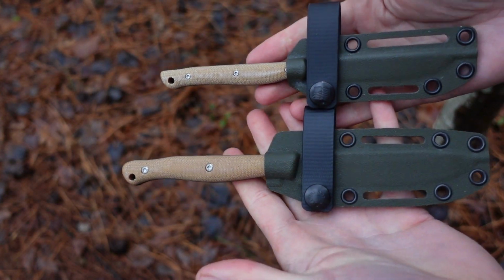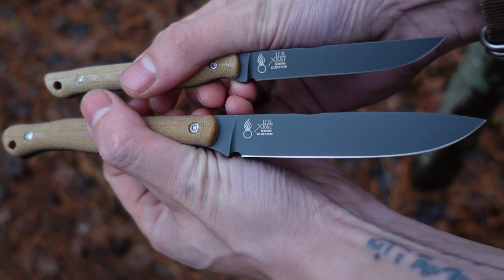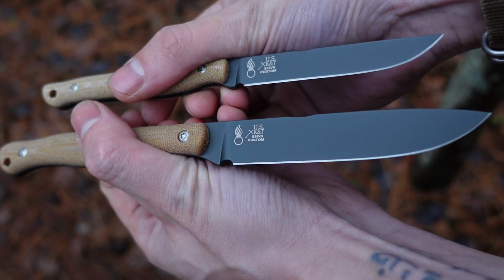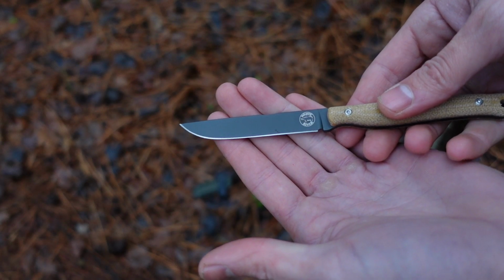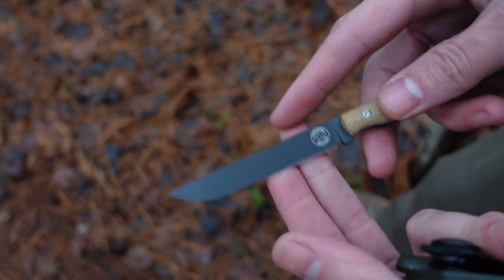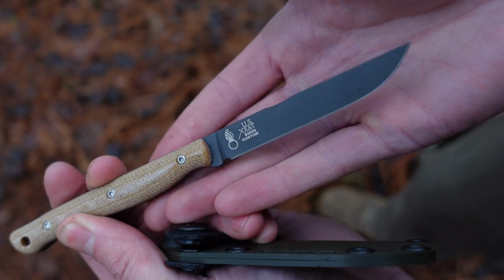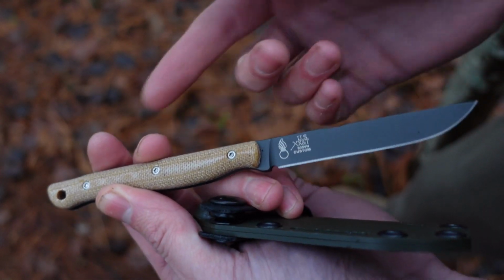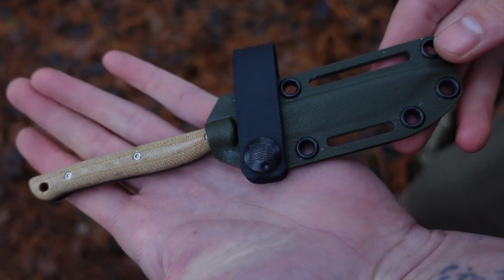Why LoViz is WAY cooler than you might have thought!